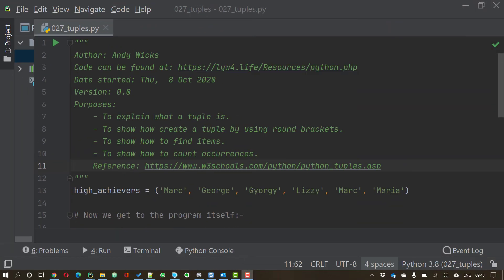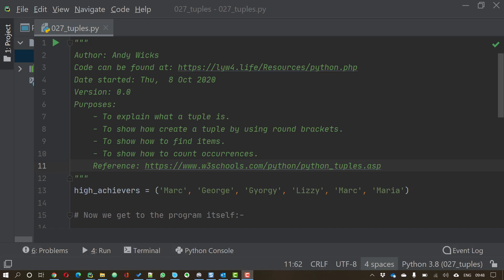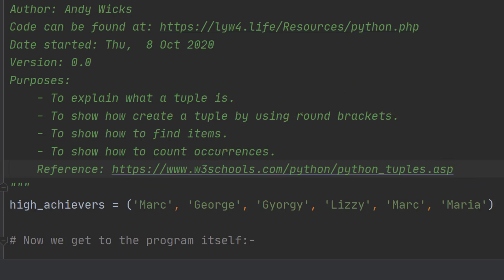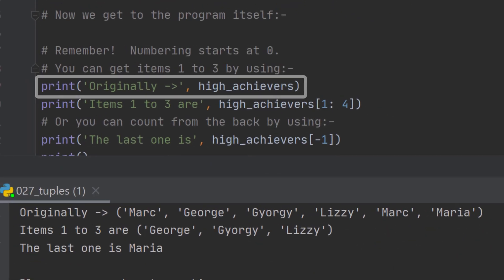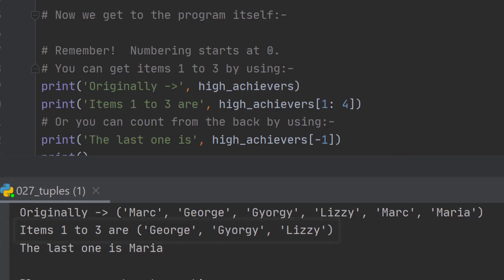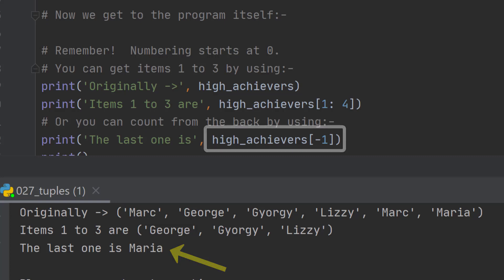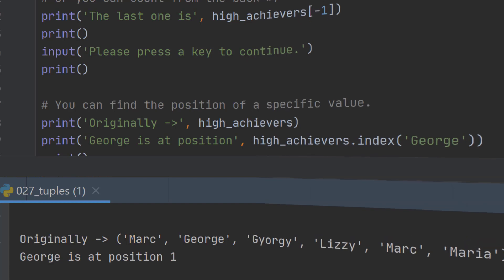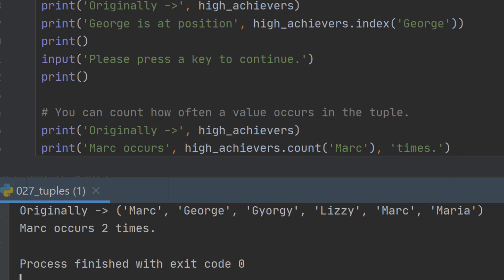Python 027 - Using tuples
Tuples are lists of data items that cannot be changed (are immutable) once they have been created.  The can contain a sequence of any type of data - not just text as shown here.